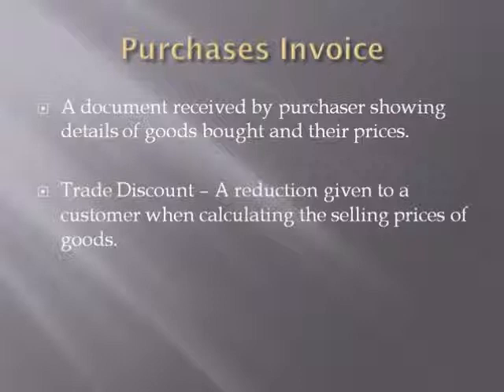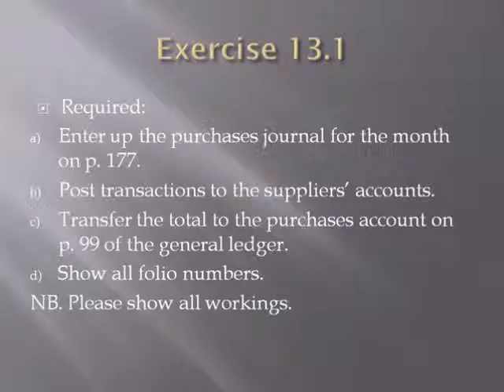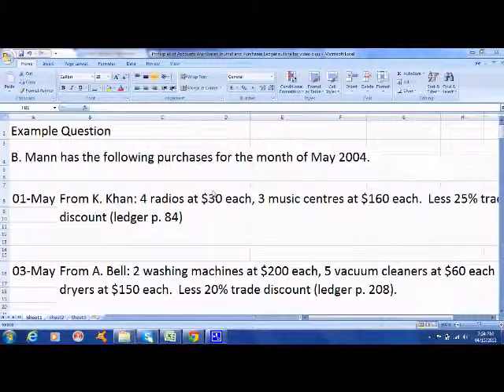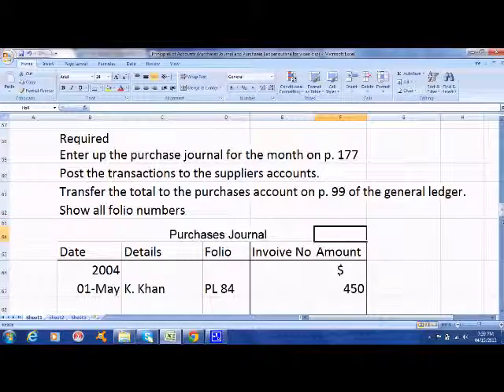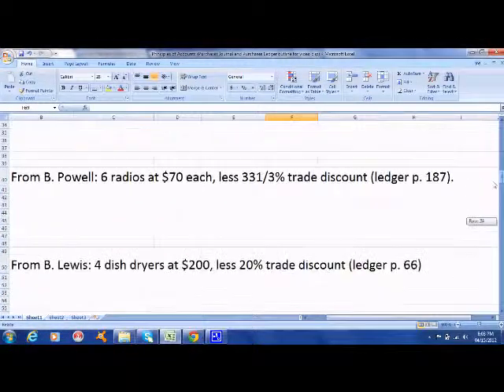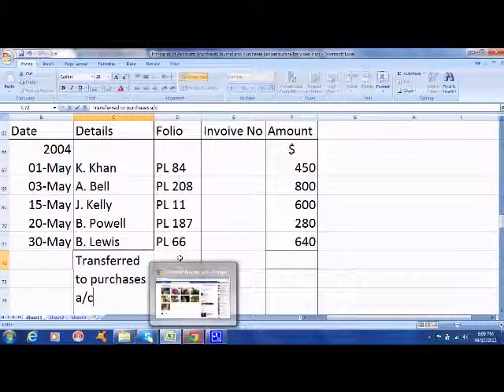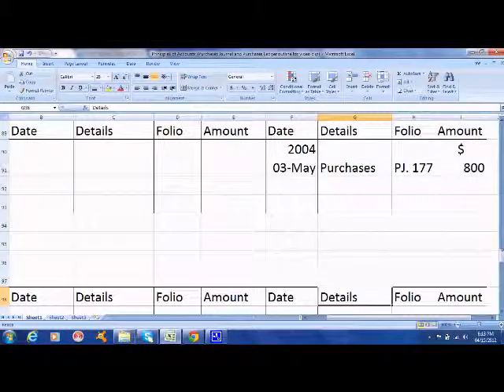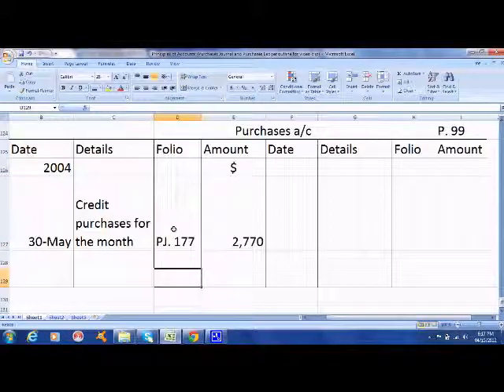POA Purchases Journal full lesson original